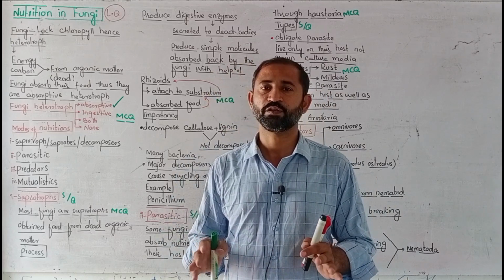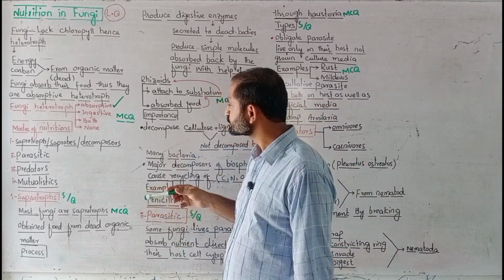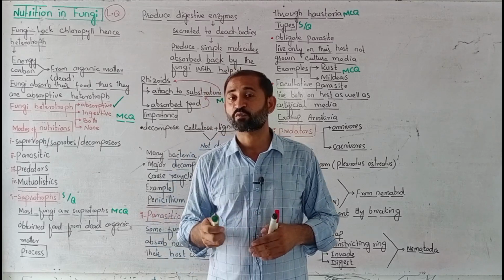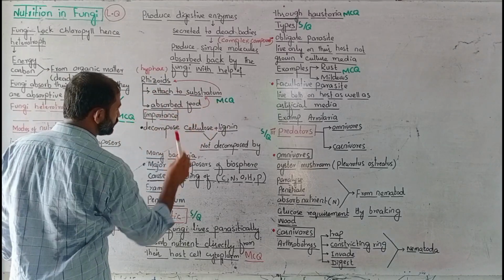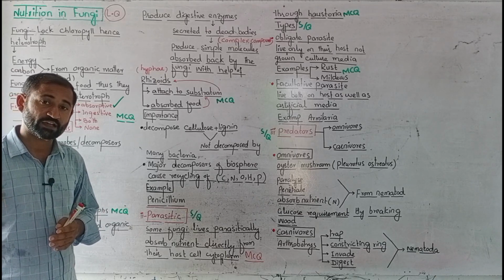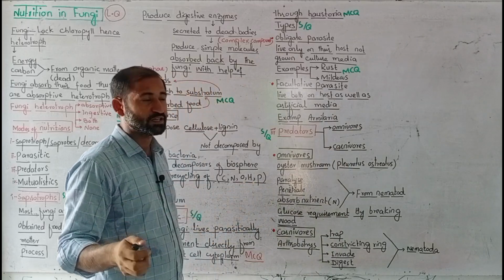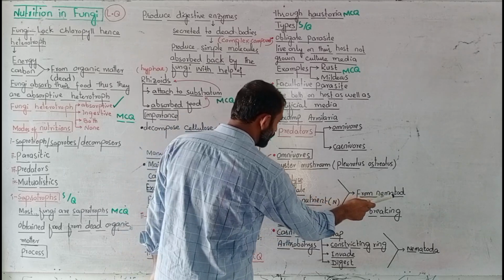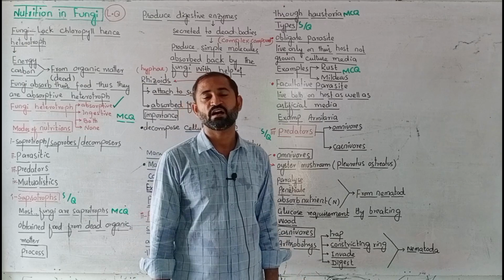Nutrition in Fungi English by Tariq Shahzad Baloch @TariqShahzad-wd9xc ,@yaseeniqbalmalik